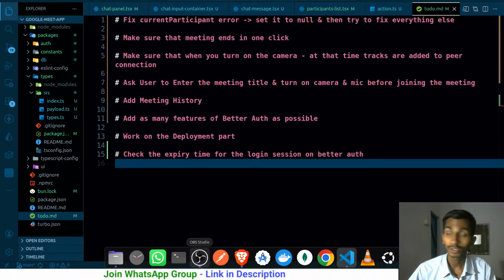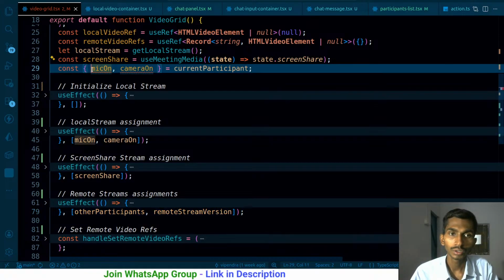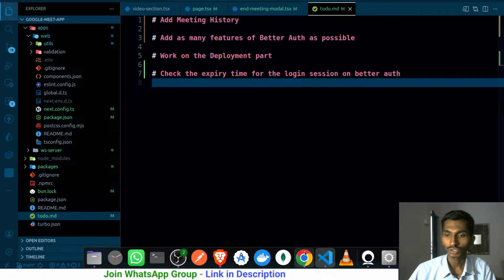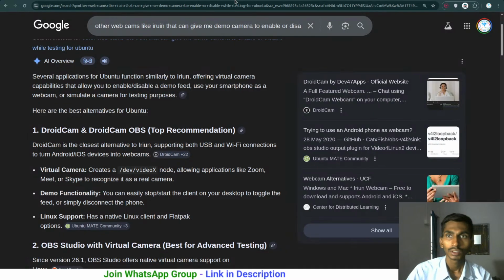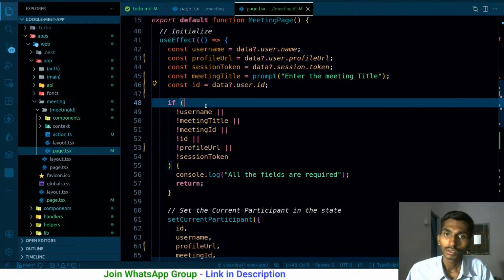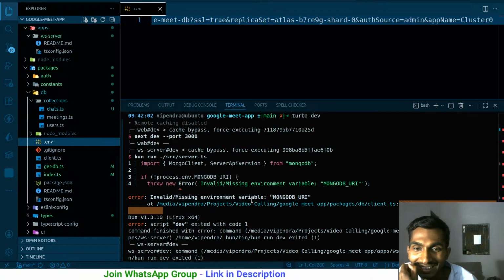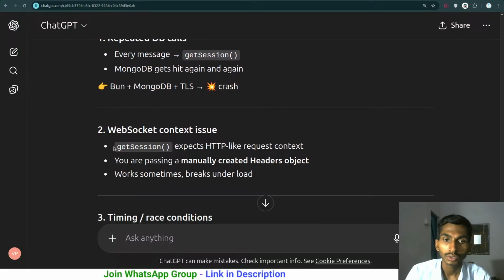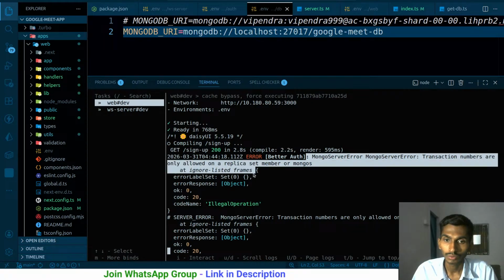Day - 152 | Saving Meeting History & Fixing the bugs | Google Meet Clone